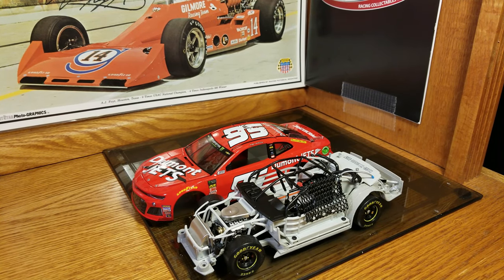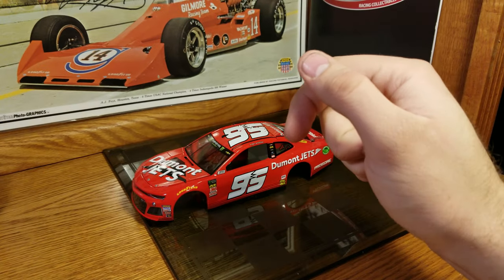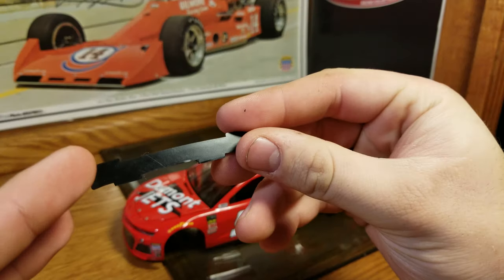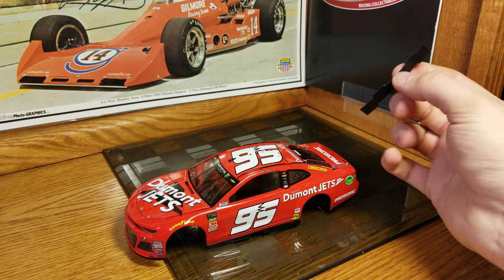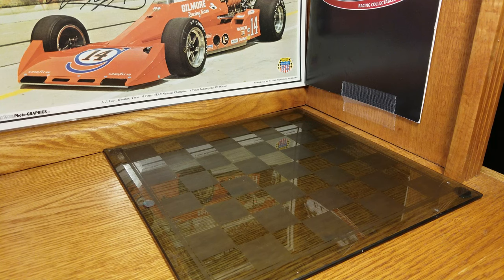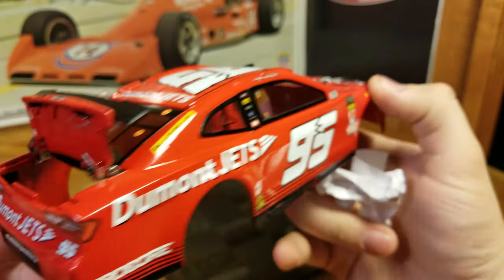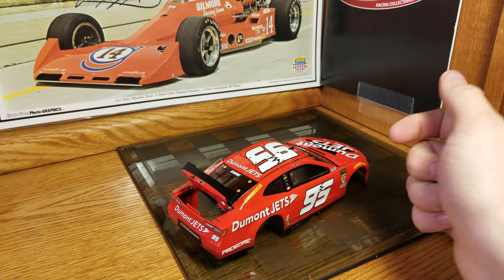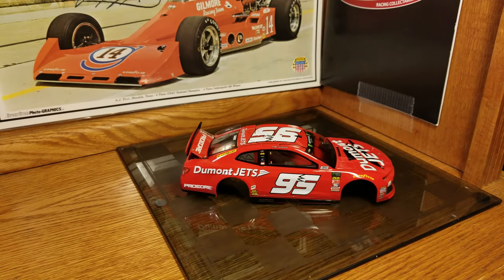Custom Nascar Diecast: Changing spoiler to match All Star Package